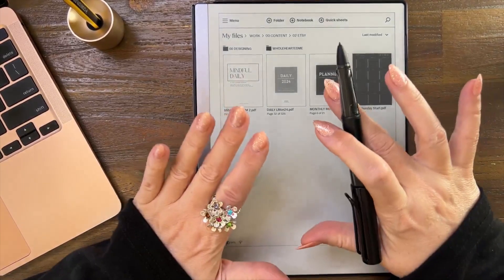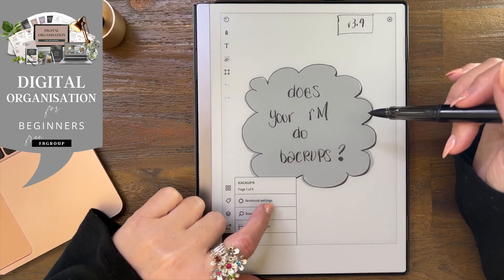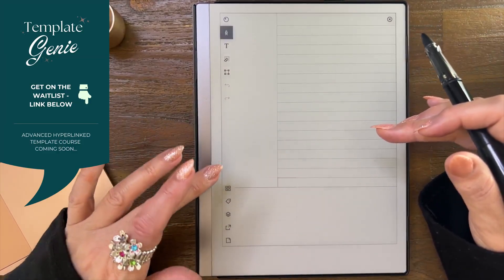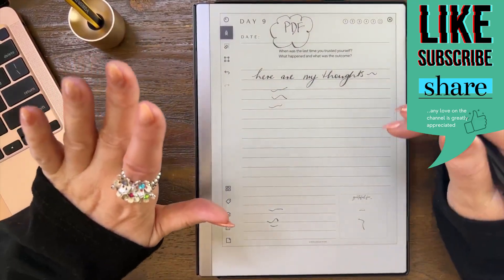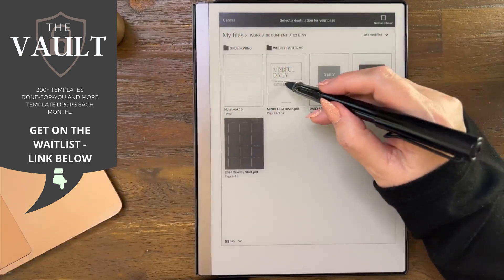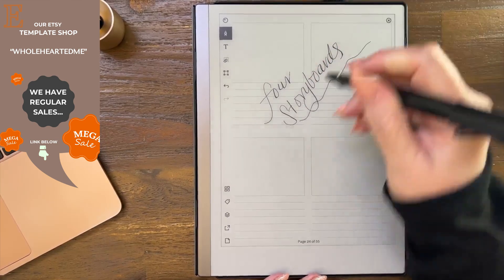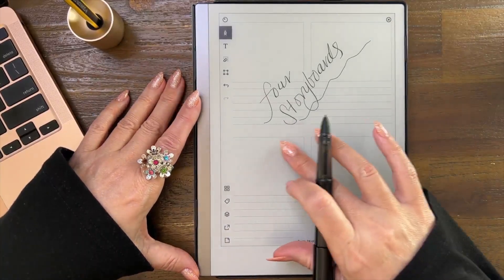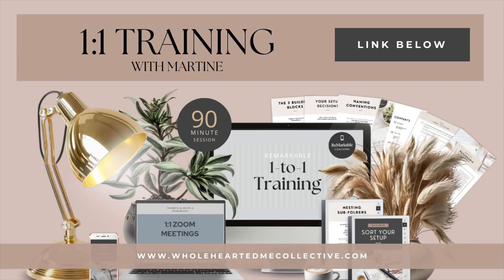Exciting!! Adding a Native Page into a PDF on your rM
☆ MY FAVES ☆

☆ FREEBIES & SHOP ☆

00:00 Welcome Intro
00:16 PDF Notebook Vs Native Notebook
01:50 Exciting Development
02:53 Create a Native Notebook
03:14 Moving a Page
04:00 Inserting the Page
04:30 Background vs Template